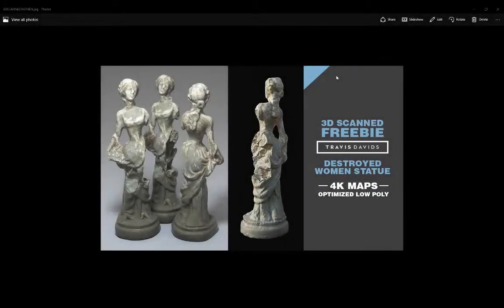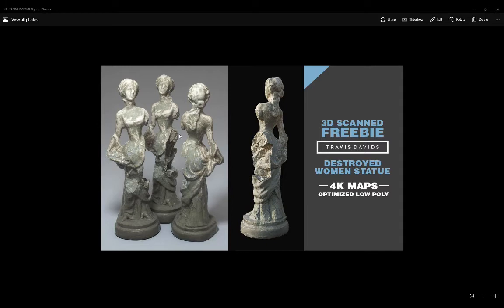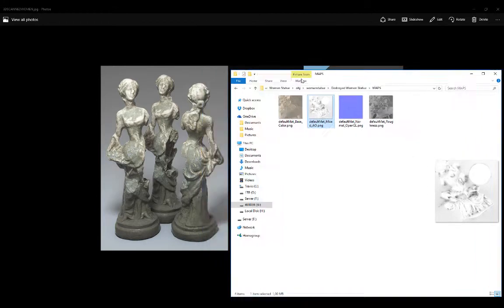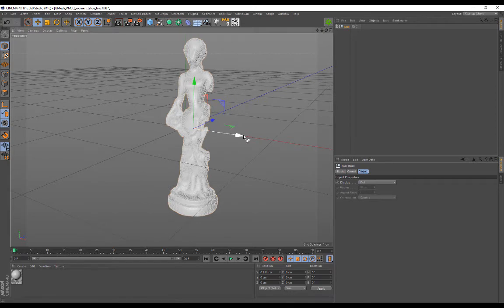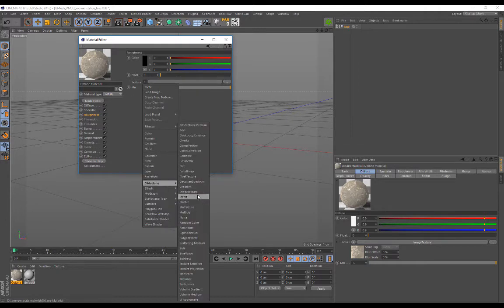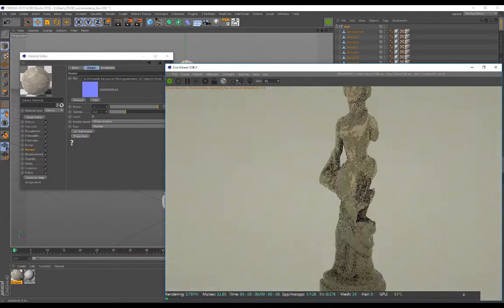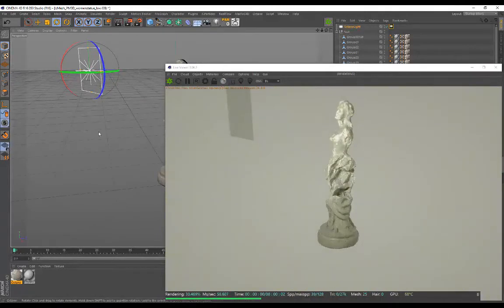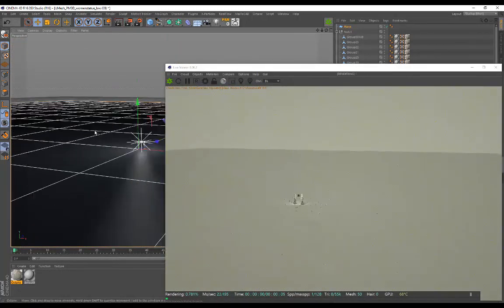FREEBIE - Destroyed Women Statue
3D scanned and modified destroyed women statue that i textured in Substance Painter.